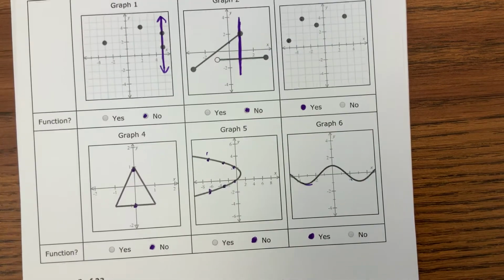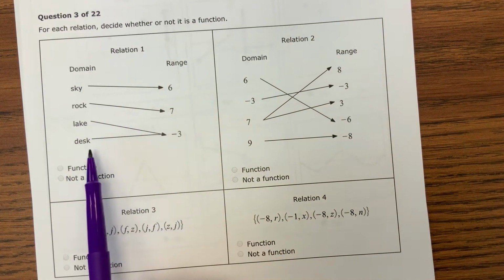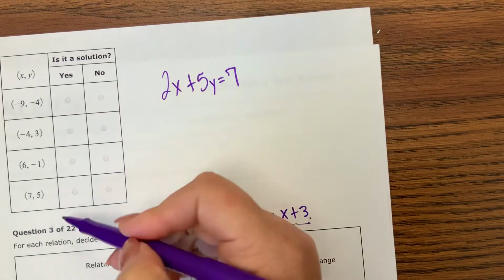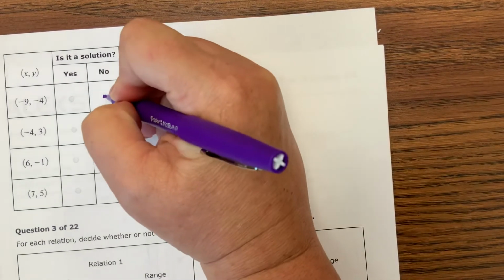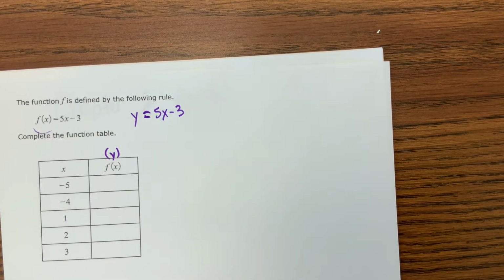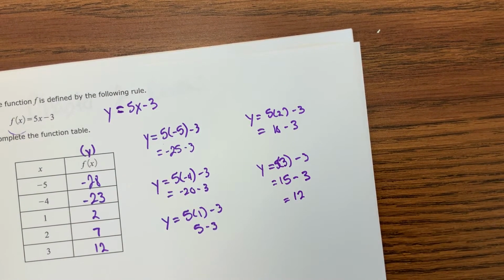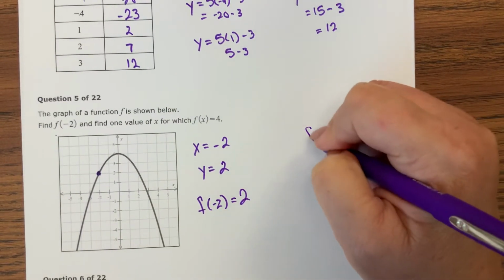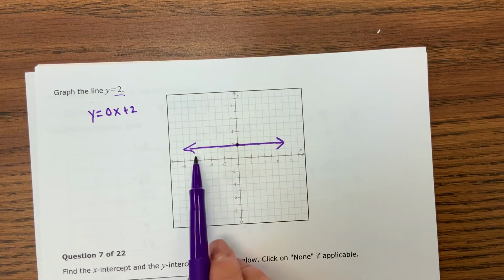Chapter 2 Test Review Part 1